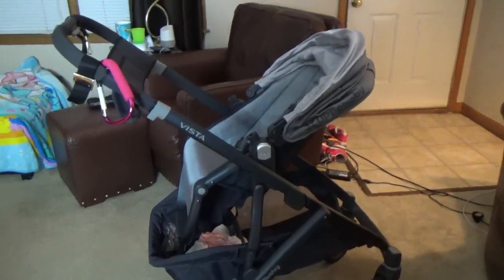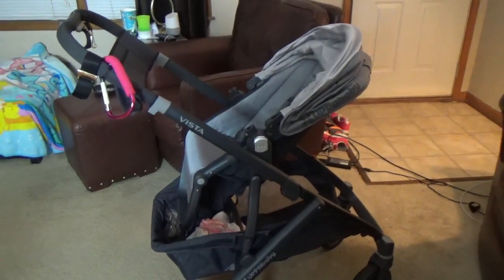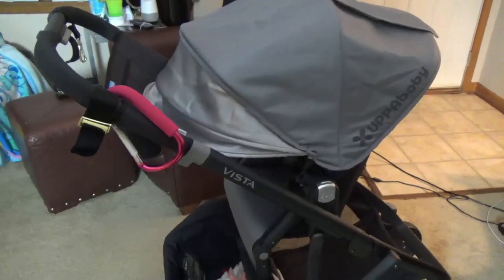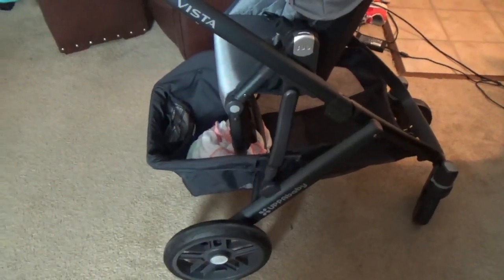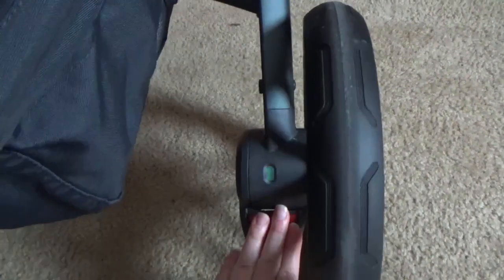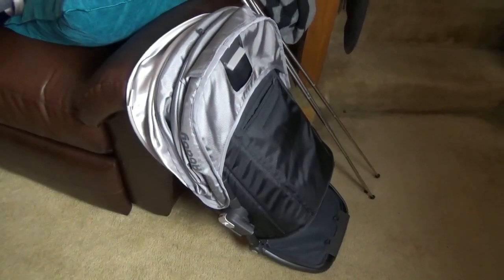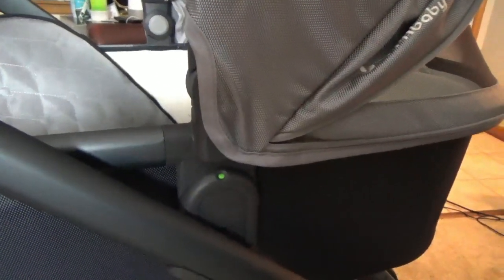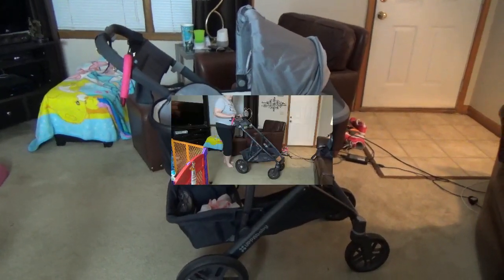2017 Uppababy Vista Review || Favorite Stroller Ever || Sykes Fam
Hey everyone! Thanks for tuning in to today's video. We love our Uppababy Vista Stroller. Don't forget, the bundle comes with the stroller, "toddler" seat, and bassinet. It also comes with a rain cover and bug cover!

THINGS YOU MAY HAVE SEEN IN THIS VIDEO:

My top : I can't recommend the place I purchased from :(

Red Ryder Trike - ours is pink

Everything expressed in my videos are my own opinions and should not be taken as professional advice.

This video is property of Alyse Sykes. It can be shared but never taken and uploaded on any platform without written permission from Alyse Sykes